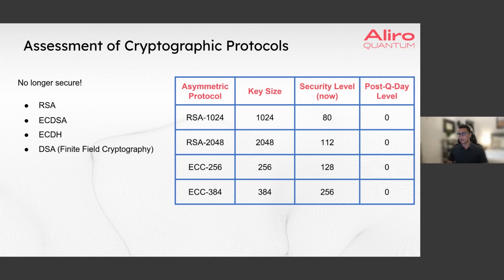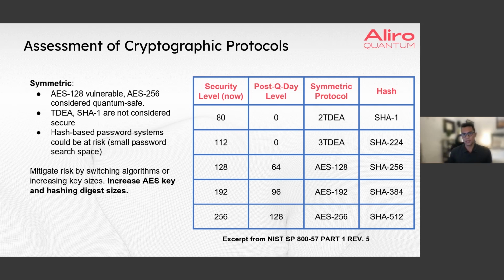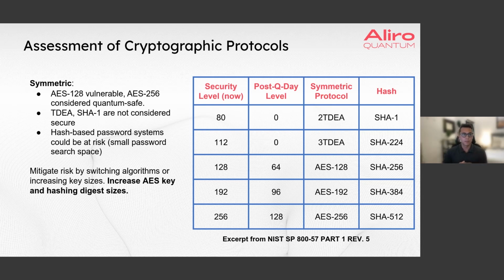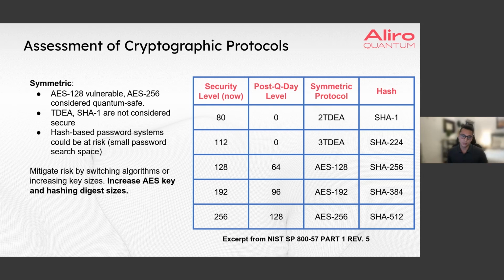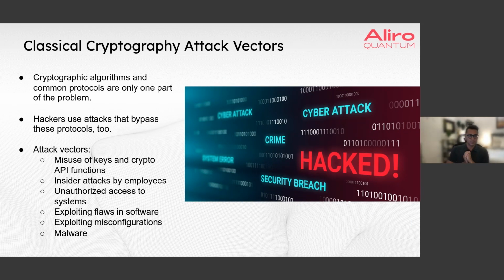An assessment of cryptographic protocols susceptible to quantum attacks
The day a quantum computer is capable of breaking the common encryption schemes we use to protect our data, from medical records to financial transactions, is commonly referred to as Q-Day. But exactly which of these encryption schemes are vulnerable, and how vulnerable are they? Aliro Quantum Co-Founder Michael Cubeddu discusses what's at risk the vulnerability of different cryptography schemes.